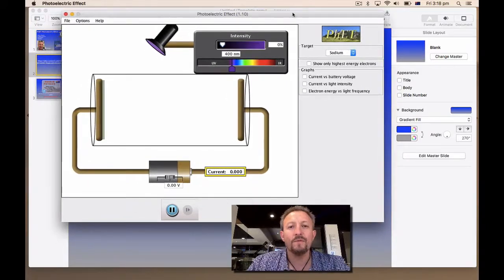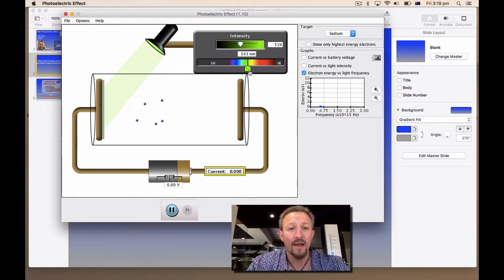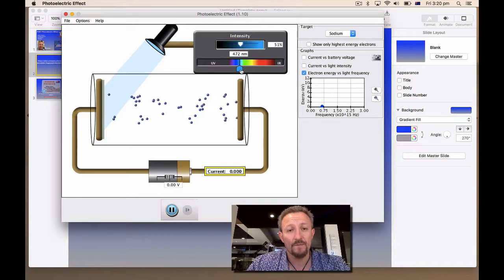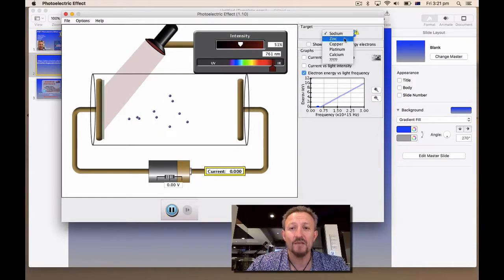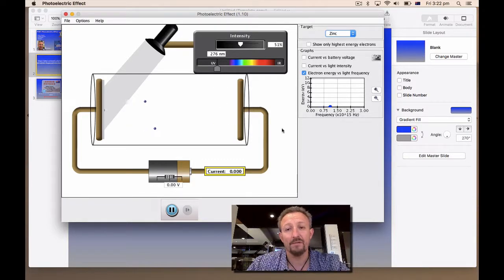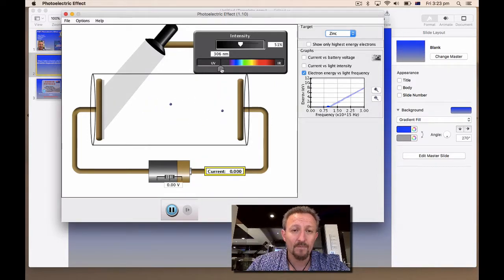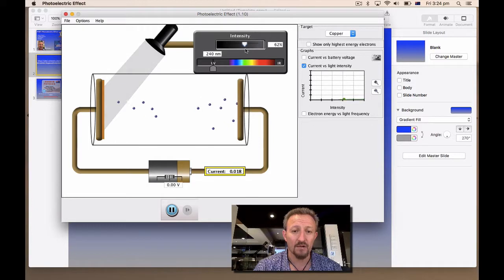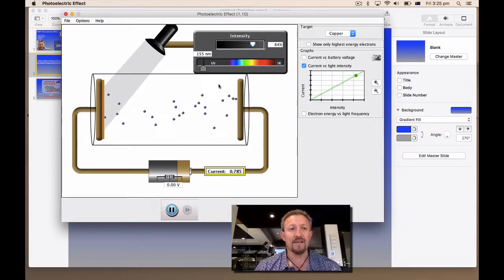Photoelectric Effect PhET simulation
Educational Video: Photoelectric effect explained using PhET simulation; High School Physics